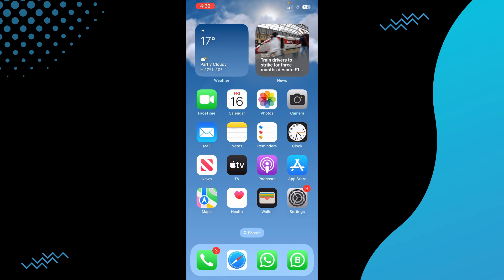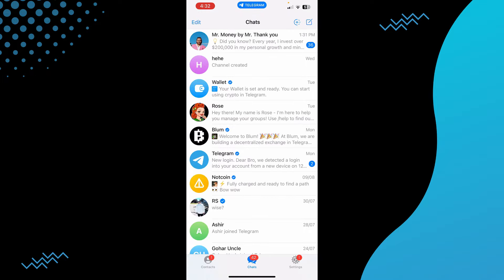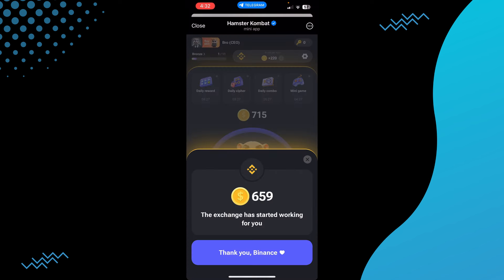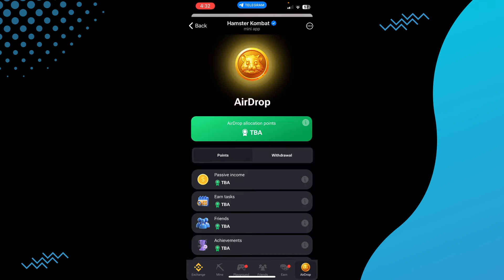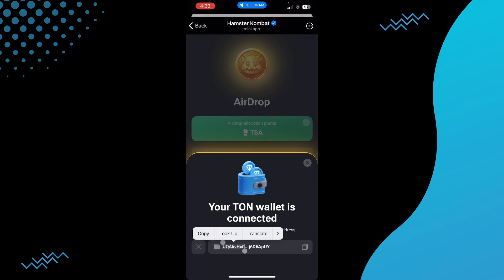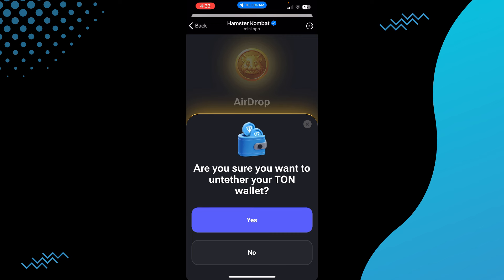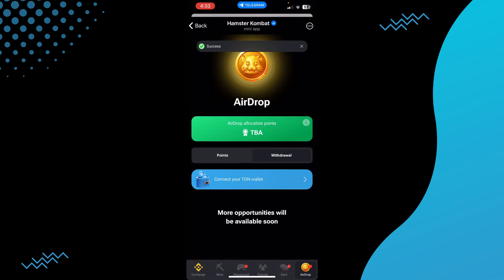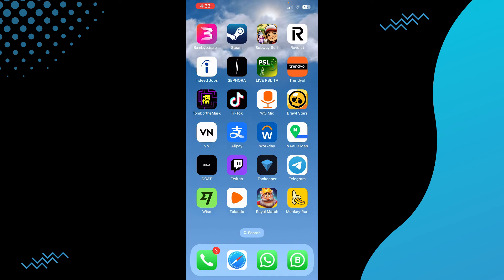How To Remove Telegram Wallet From Hamster Kombat 2024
In this video I will show you how to remove telegram wallet from hamster kombat